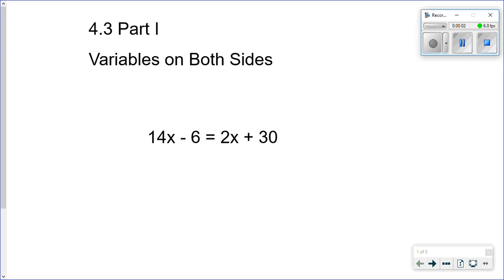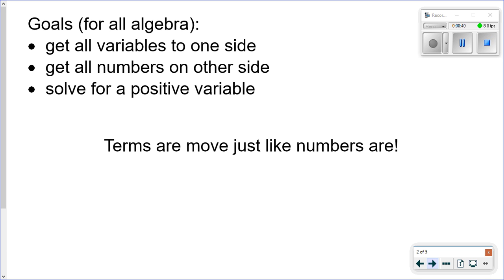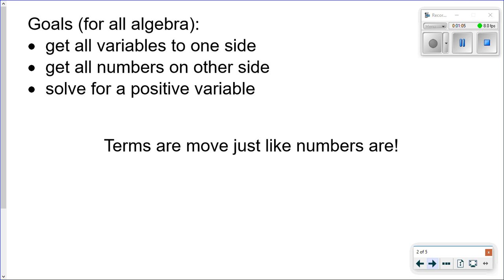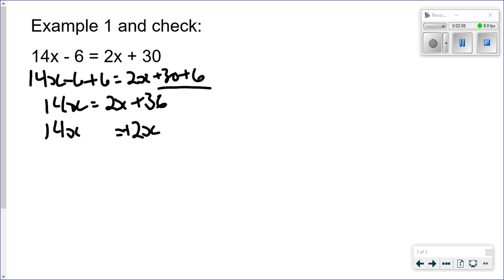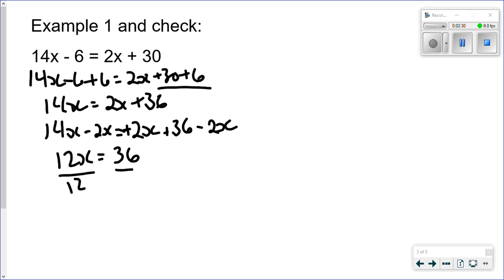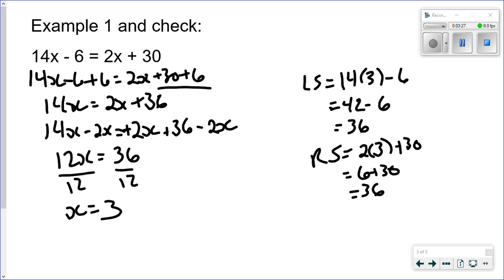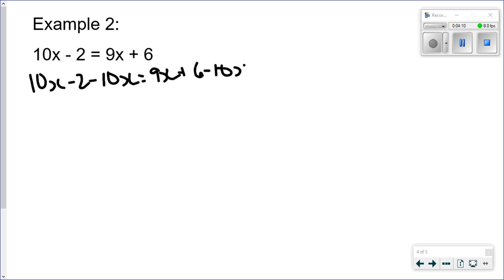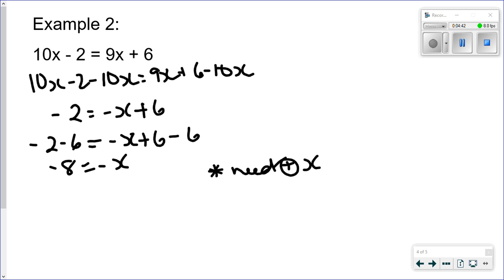1D 4 3 Variables on Both Sides